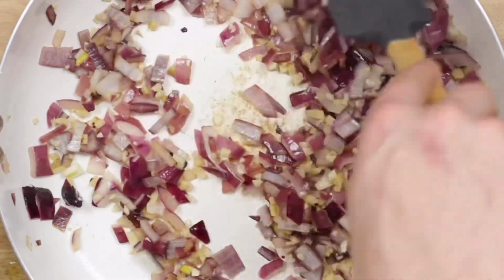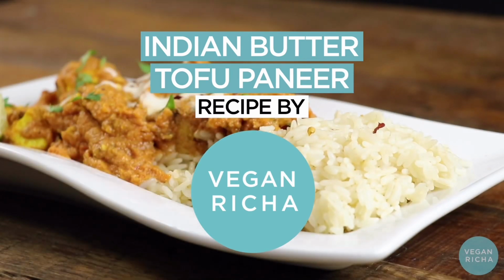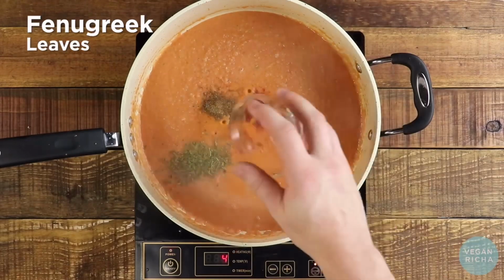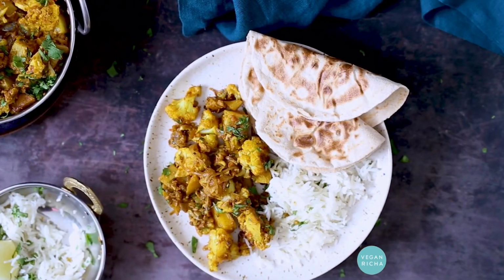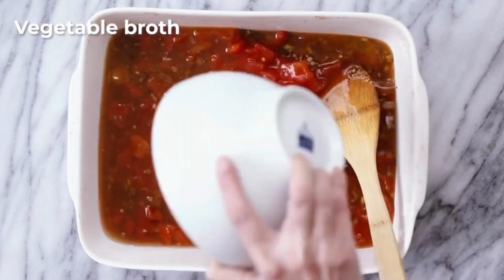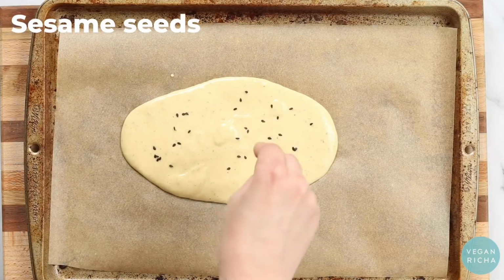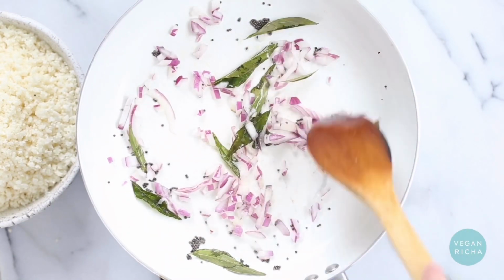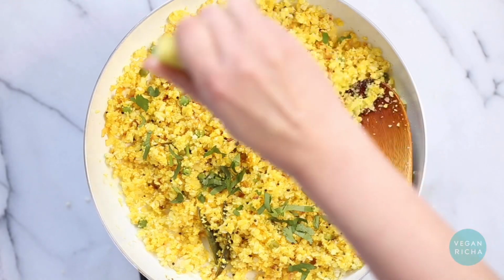VEGAN DIWALI DINNER IDEAS 2021 | Indian Dinner Menu Dairyfree Grainfree | Vegan Richa Recipes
Happy Diwali! Here is a sample menu for Indian Dinner party. All recipes and more options for menu for a Diwali Spread below.

All the recipes have soy free gluten-free and nut free options listed on the post. All Recipes are dairyfree eggless vegan. For the listed menu in this video, use Rabri as dessert to keep it Grainfree.

Add in some chutneys or Raita(spiced yogurt dip- yogurt, grated cucumber, ground toasted cumin, cayenne, salt and cilantro) and a light salad if you wish for a fabulous Indian dinner party.

Happy Dhanteras today and Happy Diwali to all who are celebrating! Please stay safe and be cautious in these changed times.